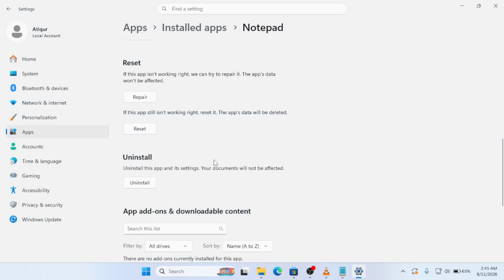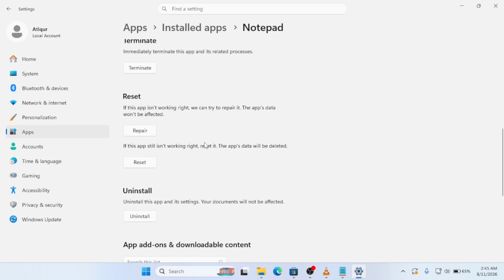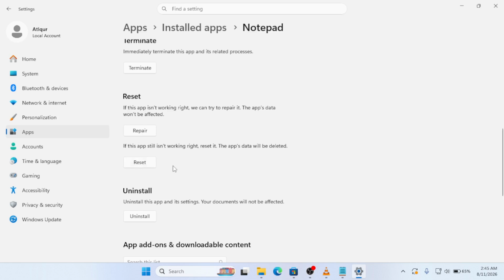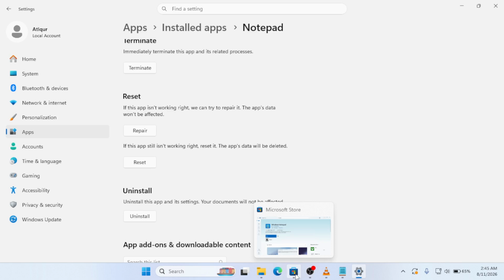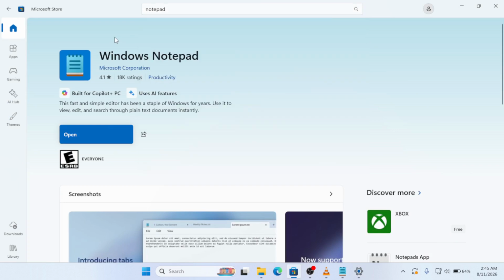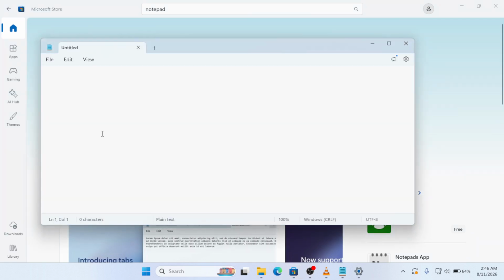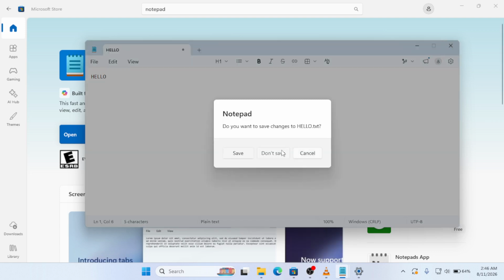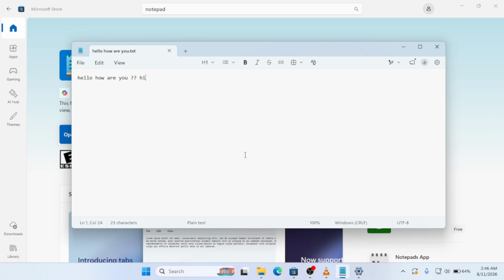How to Reinstall Notepad Full Guide 2026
How to Reinstall Notepad in 2026? Learn step-by-step how to reinstall Windows Notepad when the app is missing, corrupted, or not working correctly. In this complete Notepad troubleshooting tutorial, you'll discover how to uninstall Notepad when necessary, reinstall it through Windows Settings or the Microsoft Store, verify the installation, and launch Notepad after reinstalling it. You'll also learn what to check if Notepad is unavailable or the reinstall option doesn't work. Perfect for beginners, students, professionals, and anyone who wants to restore Notepad on Windows.